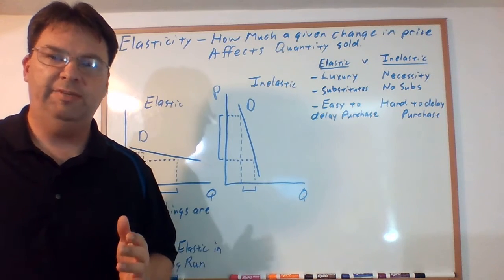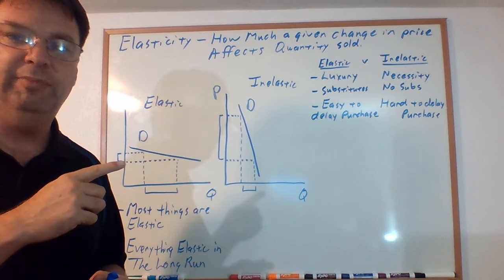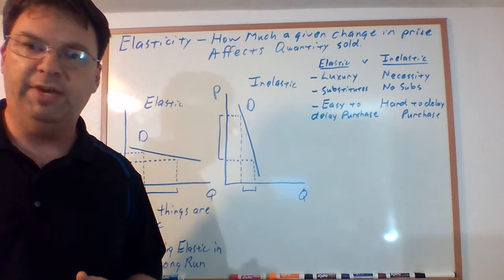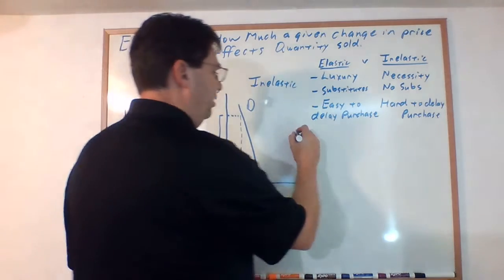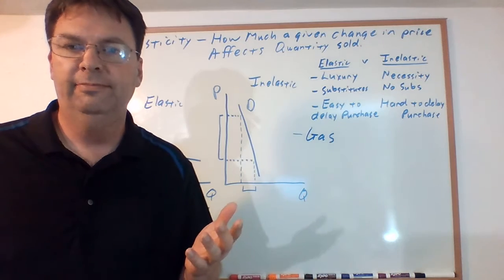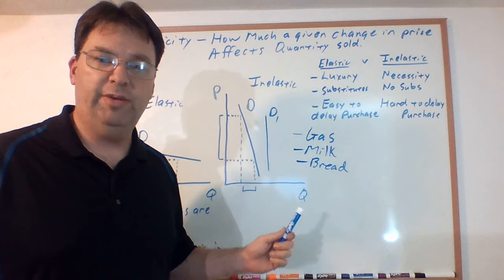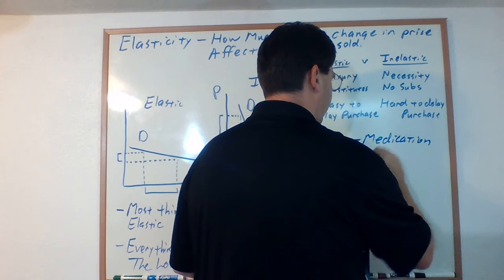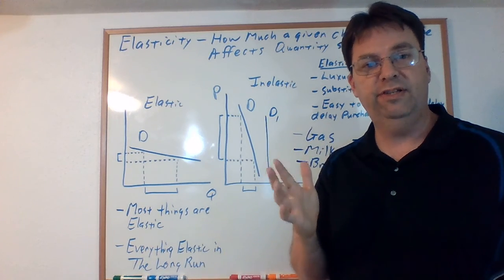Econ 5 5 Elasticity